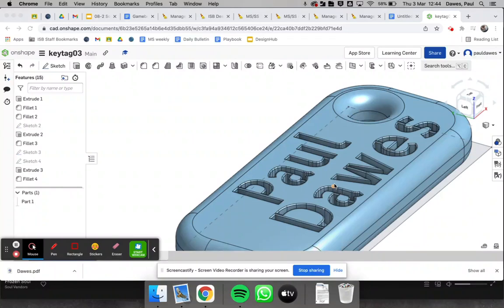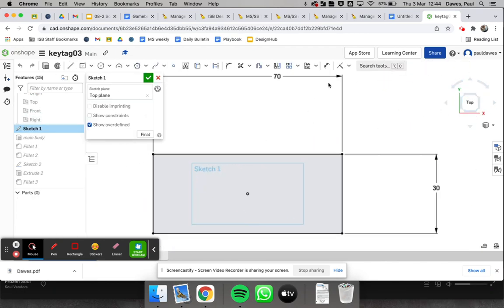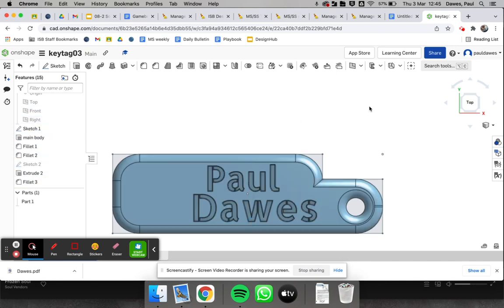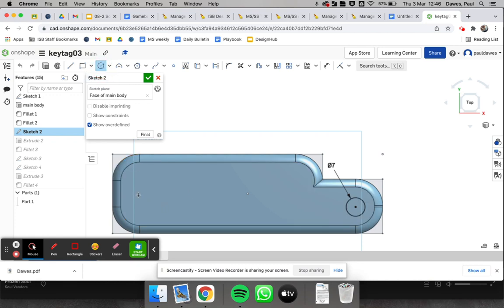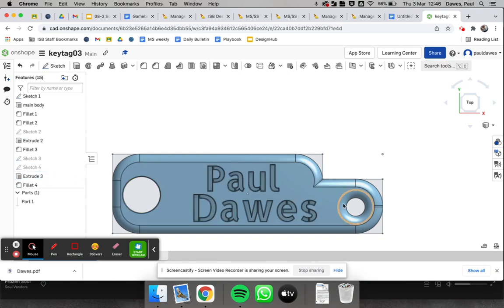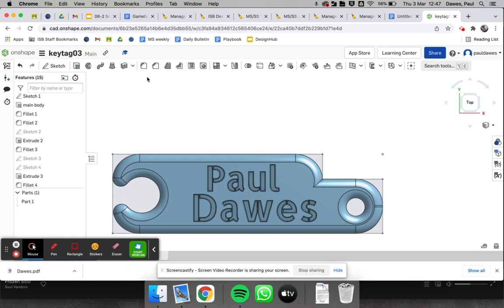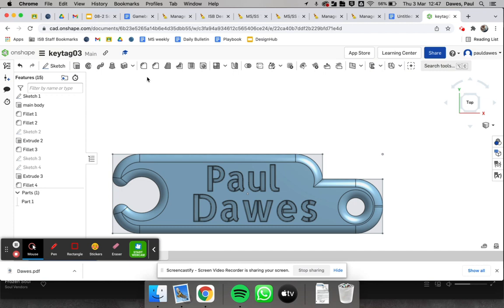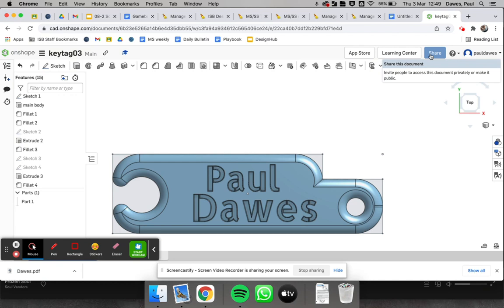Onshape beginner tutorial 3